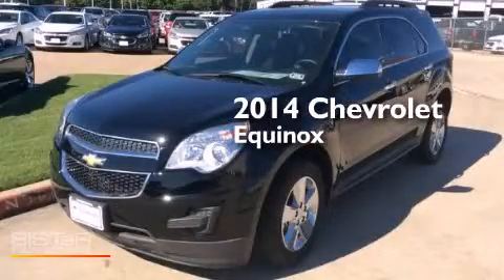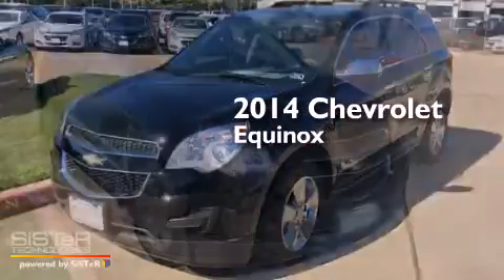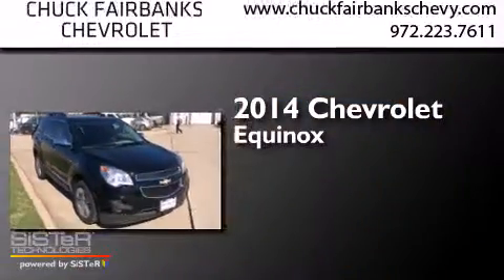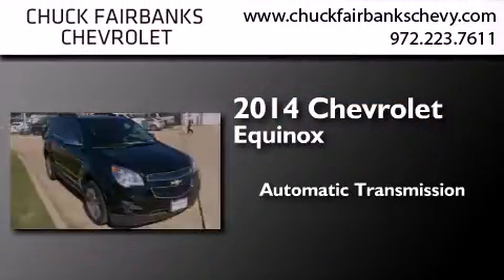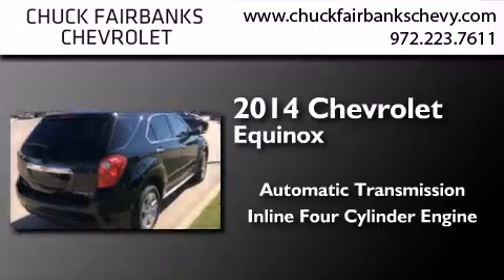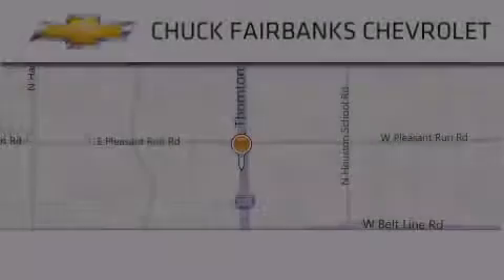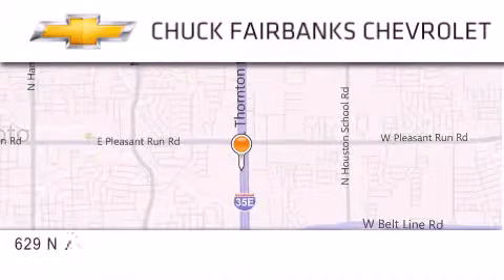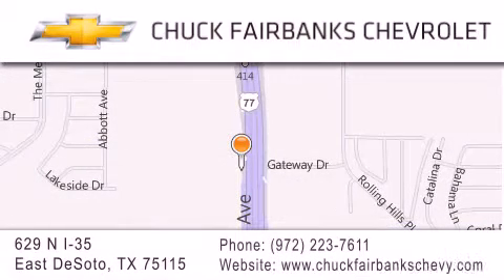2014 Chevrolet Equinox Desoto Arlington Mesquite TX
We've been honored to serve the DeSoto TX area , we promise that your experience at our dealership will exceed your expectations ! Year : 2014 Make : Chevrolet Model : Equinox Engine : 2.4L DOHC 4-Cyl SIDI Spark Ignition DI Engine Trans . : Automatic Exterior : Black Miles : 309 Interior : Black Stock : E6109973 Chuck Fairbanks Chevrolet 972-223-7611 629 N. I-35 East DeSoto , TX 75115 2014 Chevrolet Equinox DeSoto TX